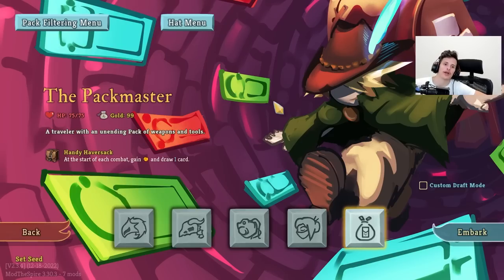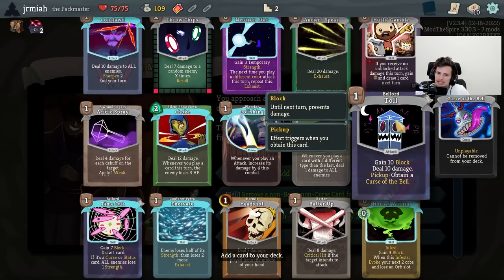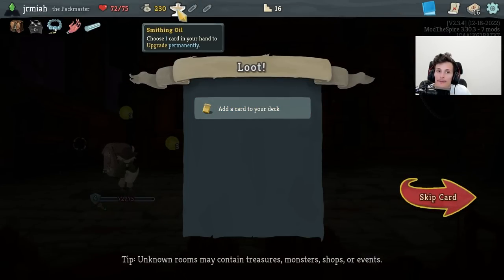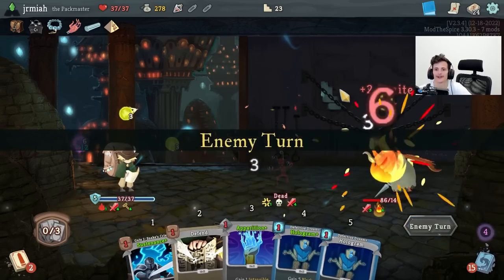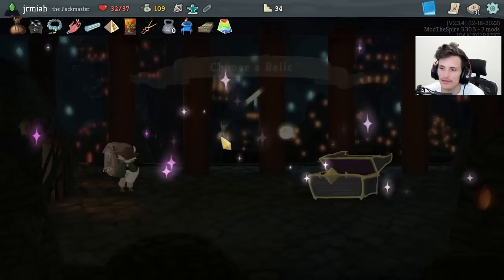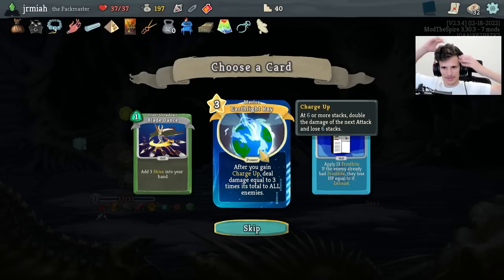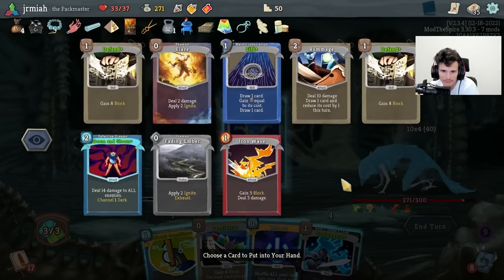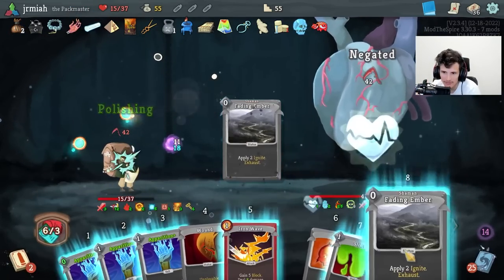First Look at THE PACKMASTER | Slay the Spire Mod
In this Slay the Spire Mod run, we try out The Packmaster for the first time after a lot of you guys told me to check it out. I was pleasantly surprised, great art, great mod, and lots more to explore than just this first preview! Enjoy.